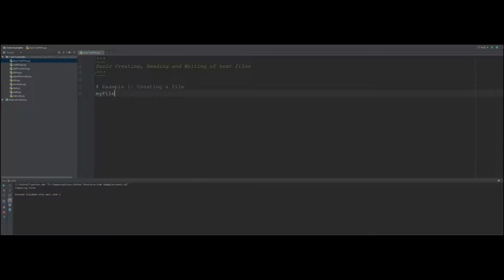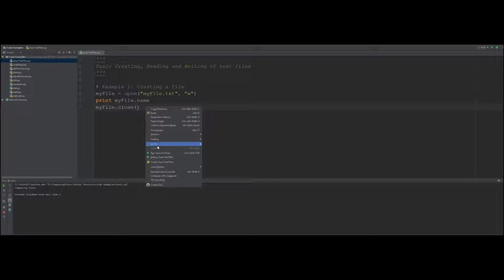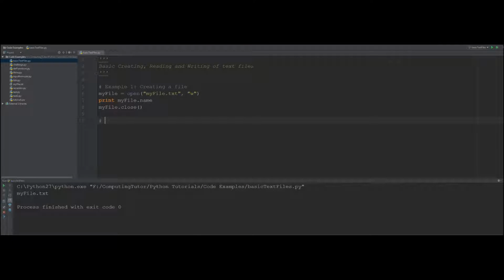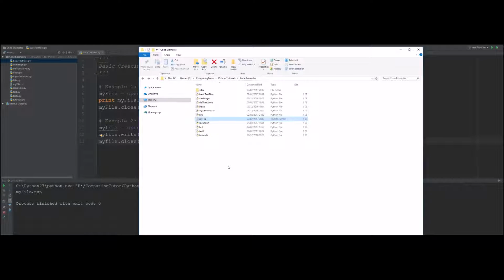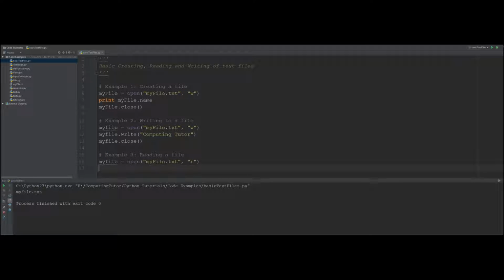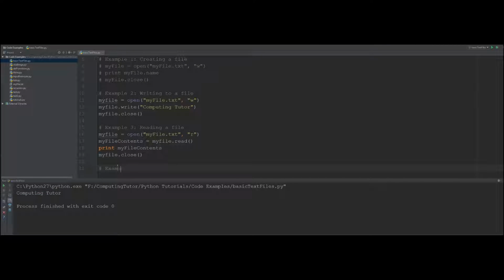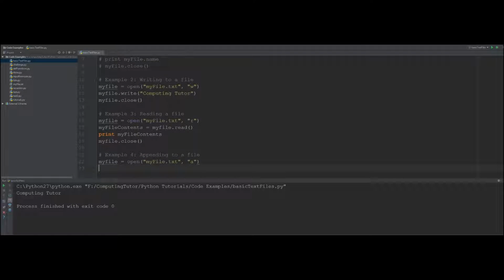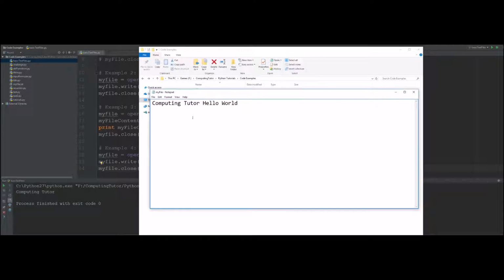Python Tutorial #14: Basic Text File Manipulation: Computing Tutor